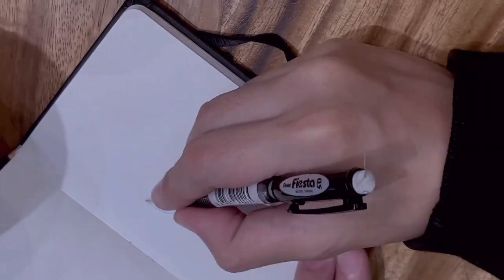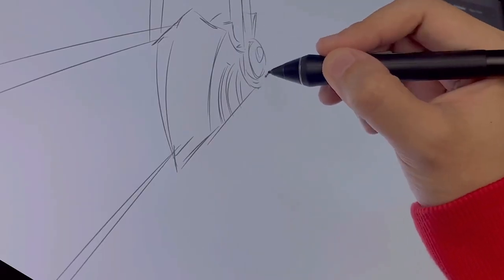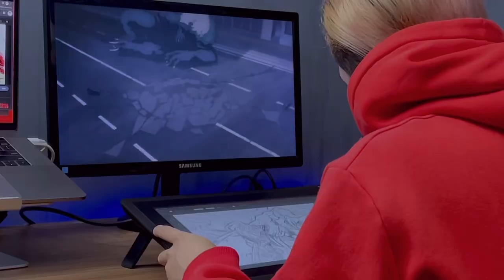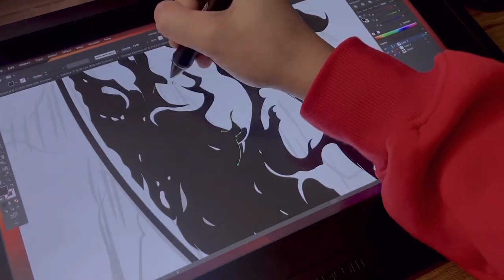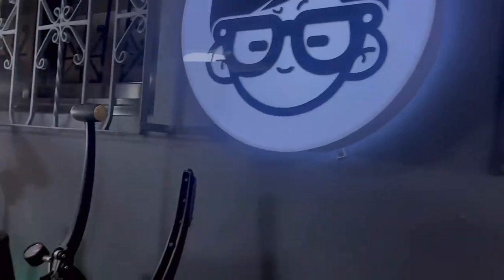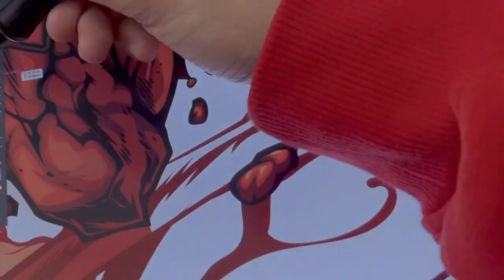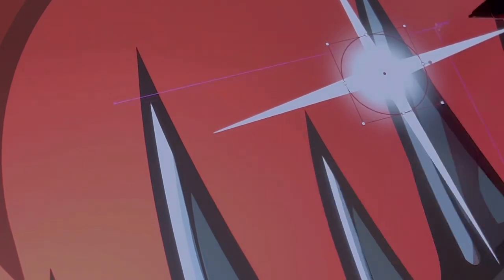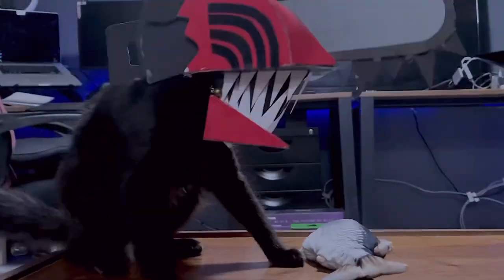Accidentally clicked ‘Don’t Save,’ and Now I’m redoing my Artwork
Redrawing a whole new Artwork because I accidentally clicked ‘Don’t Save.’ This is my first Video this 2023. The last one was one year ago; so much for progress. Doing more videos this year.